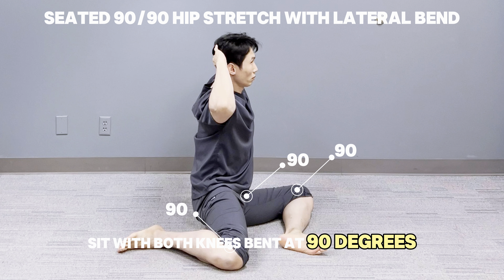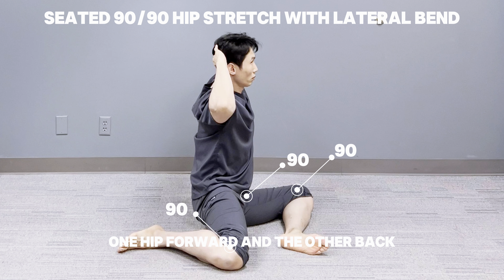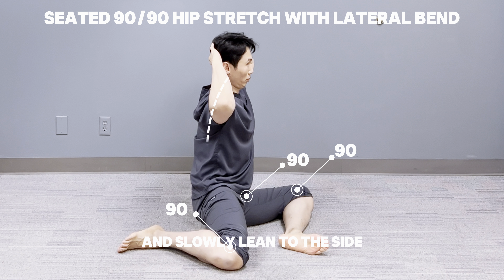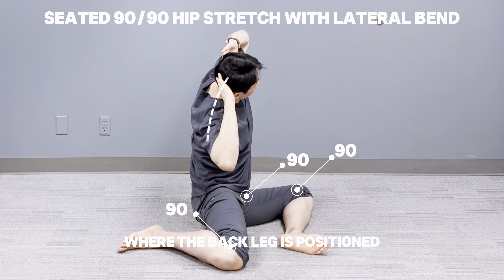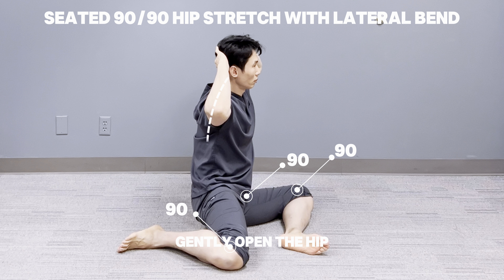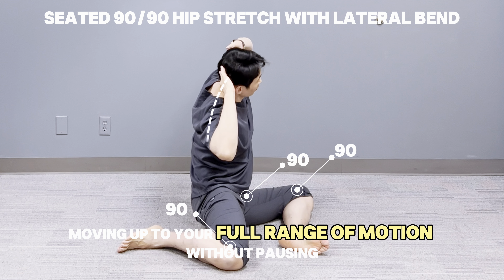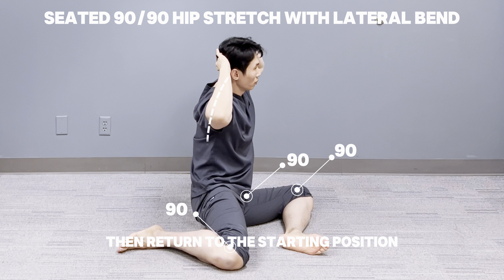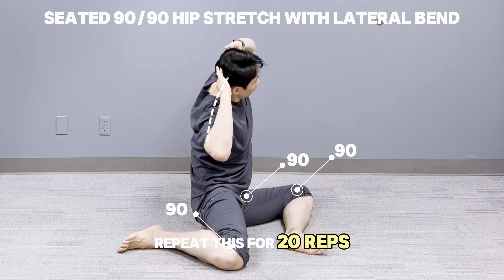Seated 9090 Hip Stretch with Lateral Bend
Seated 90/90 Hip Stretch with Lateral Bend

Instructions:
Sit with both knees bent at 90 degrees, one hip forward and the other back.
Keep your spine upright and place both hands behind your head.
Open your chest, and slowly lean to the side where the back leg is positioned.
Gently open the hip, moving up to your full range of motion without pausing, then return to the starting position.
Repeat this for 20 reps.

Benefits:
Improves hip mobility and flexibility.
Enhances range of motion in the hip joints.
Strengthens muscles around the hips to aid in injury prevention.
Helps improve posture and spinal alignment.
Supports core stability and balance by engaging the obliques.

Muscles Affected:
Hip flexors
Gluteus Maximus and Medius
Obliques
Adductors
Quadratus Lumborum (QL)
Erector Spinae (lower back muscles)